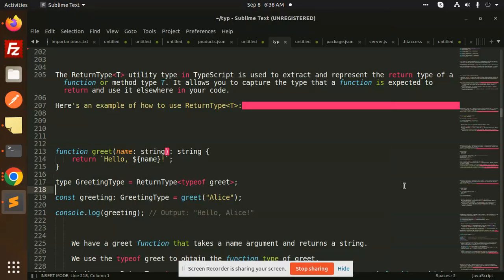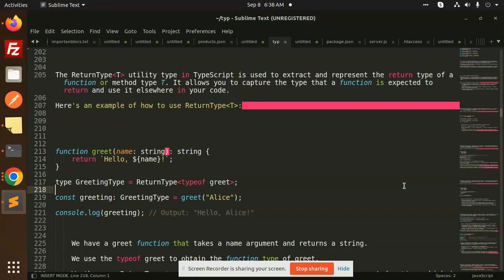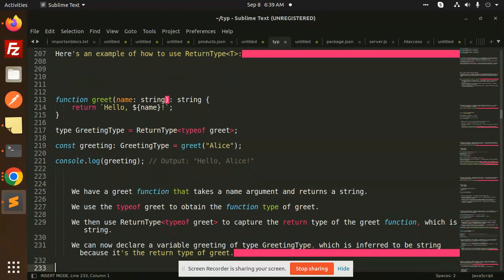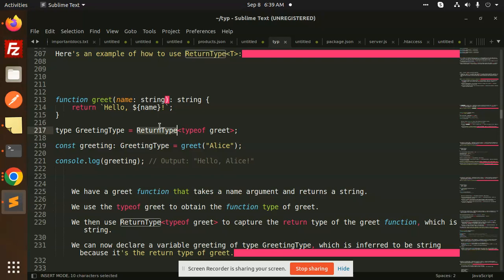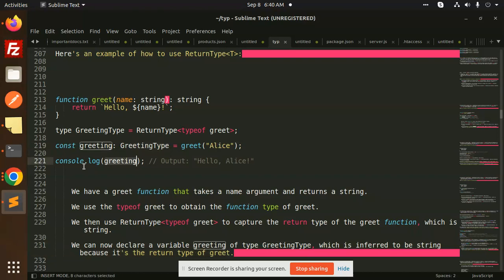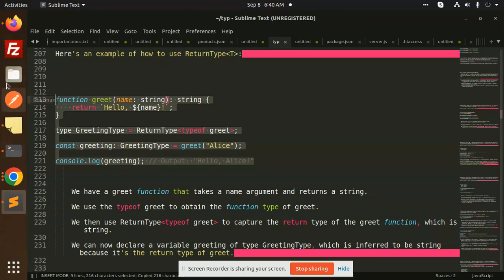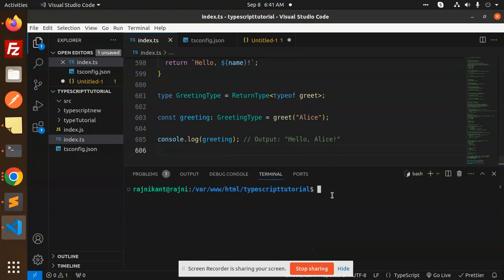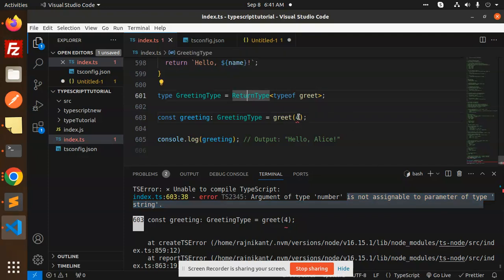Typescript Tutorial #52 Built-in Generics Typescript ReturnType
Built-in Generics Typescript ReturnType
    Advanced TypeScript Concepts: Generics and Decorators Explained
    TypeScript vs. JavaScript: Key Differences and When to Use Each
    TypeScript Design Patterns: Singleton, Factory, and Observer
    TypeScript with Express.js: Building a RESTful API
    TypeScript and Vue.js: Creating a Dynamic Frontend
    Unit Testing in TypeScript with Jest: A Step-by-Step Guide
    TypeScript and GraphQL: Building a GraphQL Server
    TypeScript Best Practices: Clean Code and Maintainable Projects
    TypeScript Error Handling: Try/Catch and Error Classes
    TypeScript Type Guards and Type Assertion Techniques
    TypeScript Dependency Injection: Inversion of Control Explained
    TypeScript Linting and Formatting: ESLint and Prettier Setup
The ReturnType utility type in TypeScript is used to extract and represent the return type of a function or method type T. It allows you to capture the type that a function is expected to return and use it elsewhere in your code.Please do like share and comment if you like the video please do hit like and if you have any query please write it comment box

Nest